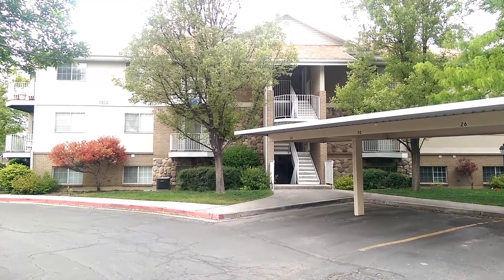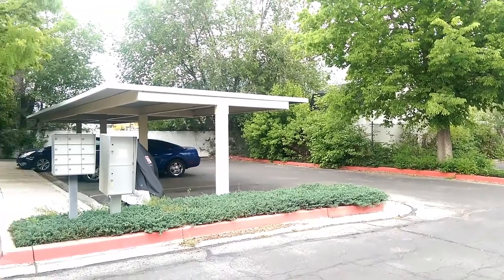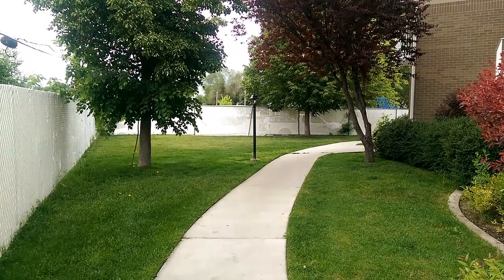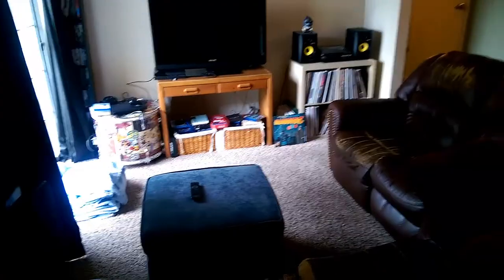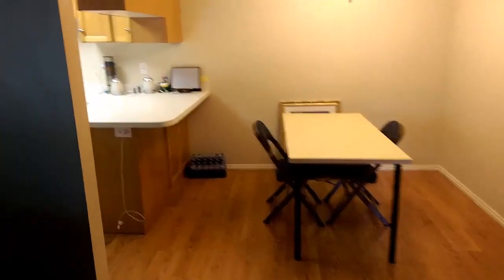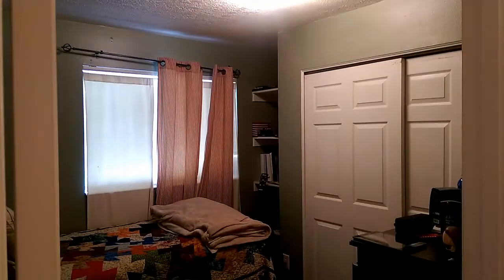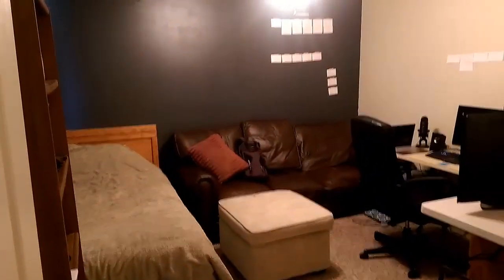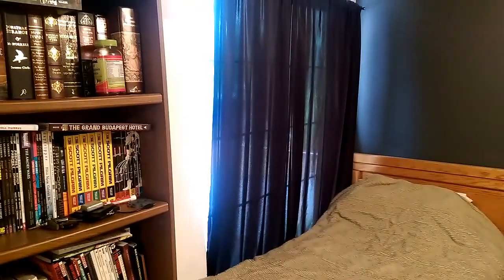For Sale - 1303 Riverside Ave #32 Provo, UT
Comfortable, mid-level condo unit available in a quiet, NW corner of the Riverside Condo community.  Such a convenient location - within walking distance to BYU, Provo Rec center, and UVRMC and easily accessible to UVU.  The grounds and common areas are well maintained for your enjoyment.  A great option for both owner occupants and investors.  The HOA due pays for the water, sewer, garbage.  Marketed by Home Basics Real Estate.